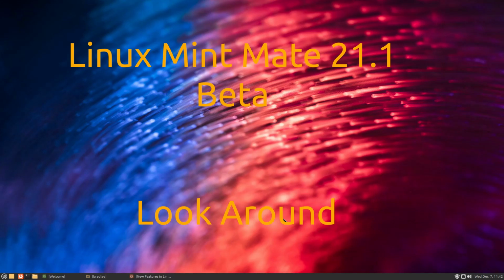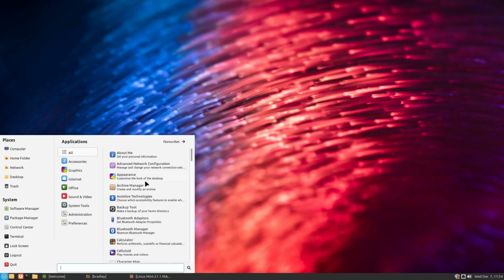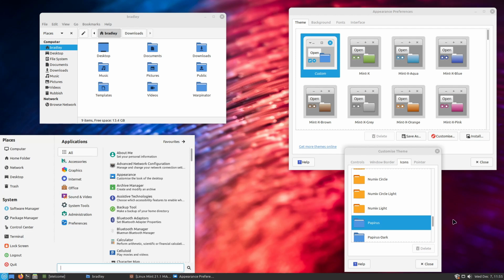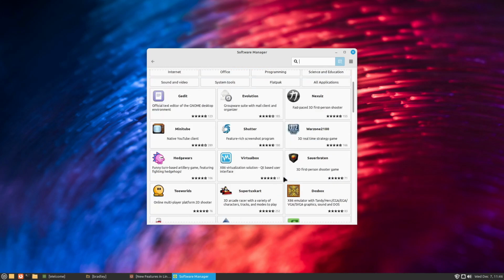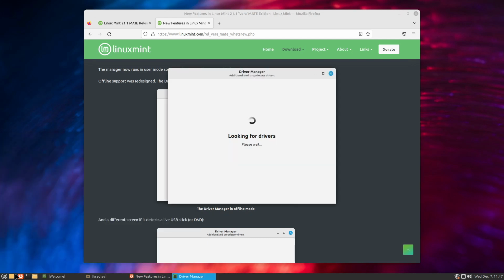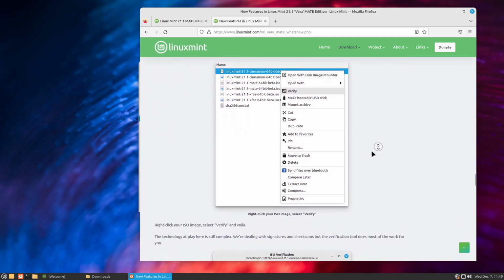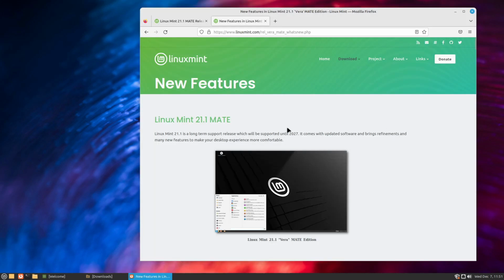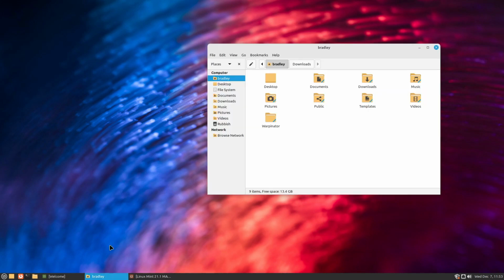Linux Mint Mate 21.1 (Beta) Look Around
Mostly new colours in Linux Mint 21.1 Mate (Beta). No technical stuff just a look at the system and some of the changes in Linux Mint Mate 21.1 'Vera' hopefully available before 2022 ends.
The colour changes and mouse pointer are the biggest visual changes and I was surprised to see Linux Mint take this new direction.

This video was recorded using a virtual machine.